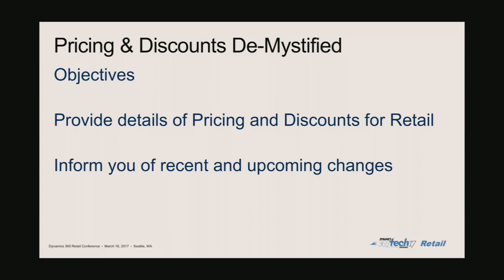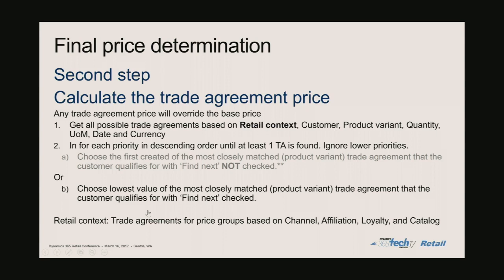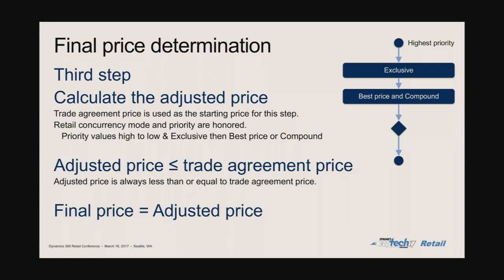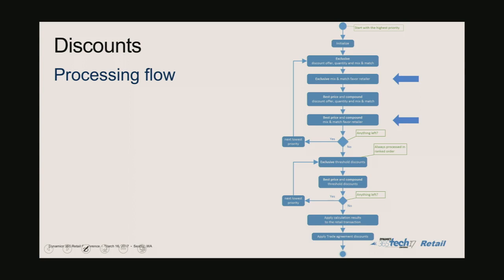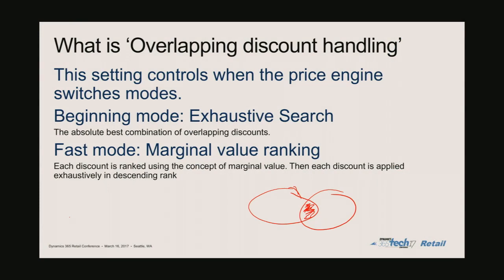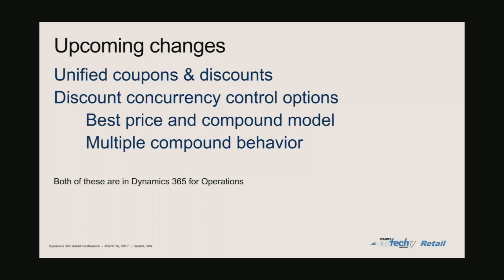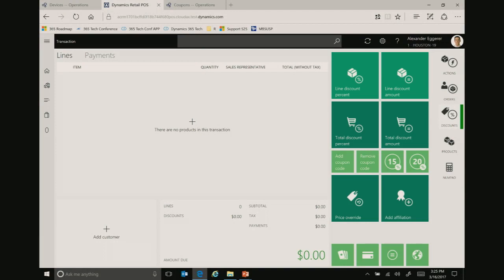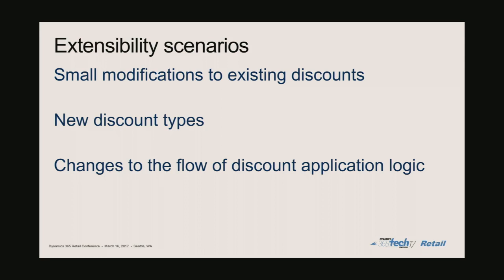Pricing and Discounts De-Mystified for Dynamics 365 Commerce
Pricing and Discounts De-Mystified for Dynamics 365 Commerce and upcoming changes, and extensibility scenarios.